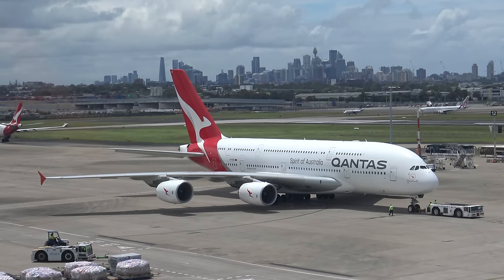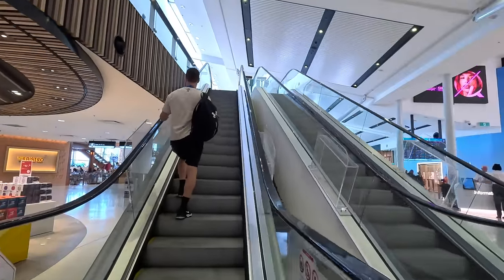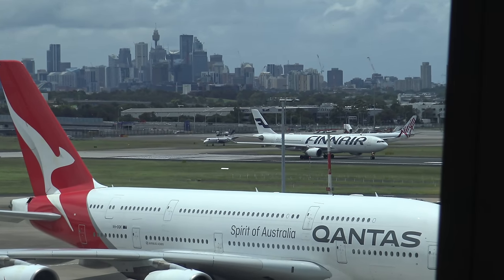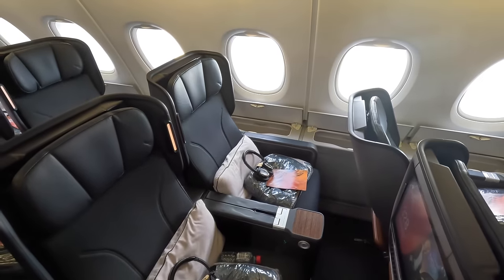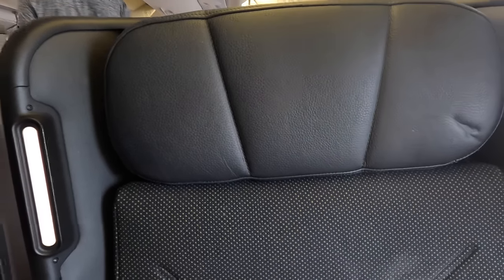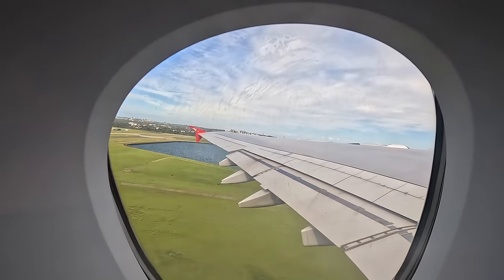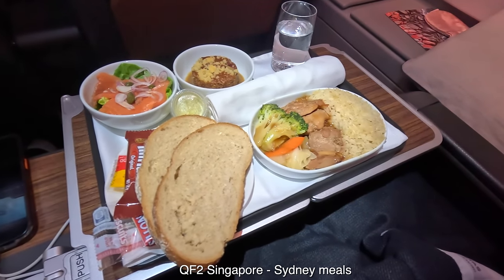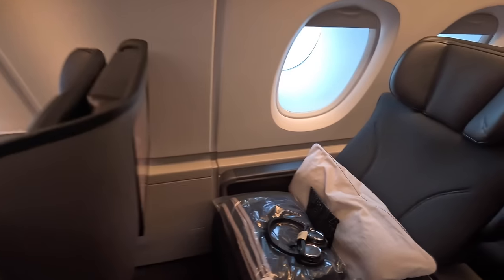Is the new QANTAS Premium Economy any good in 2024? Airbus A380 - Sydney to Singapore review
Join me in this detailed review / trip report of the upgraded Qantas Premium Economy product onboard an Airbus A380-800 from Sydney to Singapore (QF1). I include footage from two flights (QF1 and QF2) to show you different seats and meals.

0:00 intro
00:35 check-in and security
1:43 Qantas First Class Lounge
2:25 plane spotting and the Airbus A380
4:18 boarding
4:47 my seat, 31A
6:25 amenity kit
7:00 other non-bulkhead seat 37J
8:09 takeoff
9:35 round of drinks
9:43 dinner
10:11 other premium economy meal on return flight, QF2
10:46 toilets
11:00 neighbours feet on ledge
11:28 light supper
11:38 self-service bar
11:45 conclusion and landing